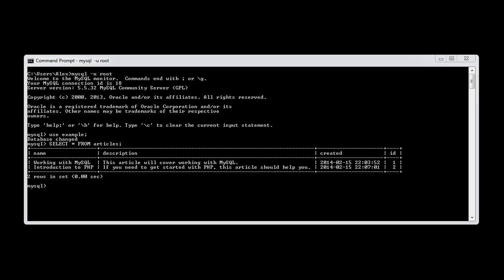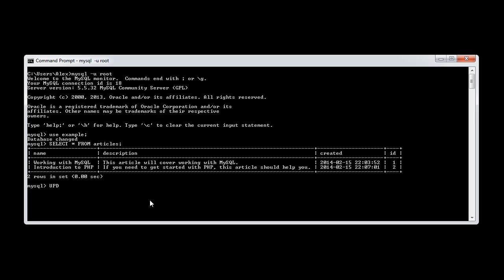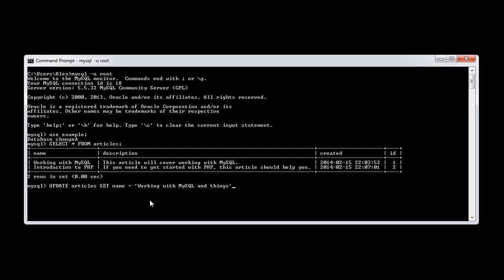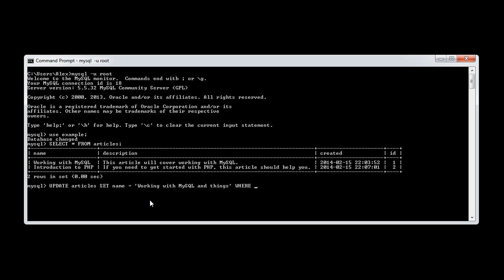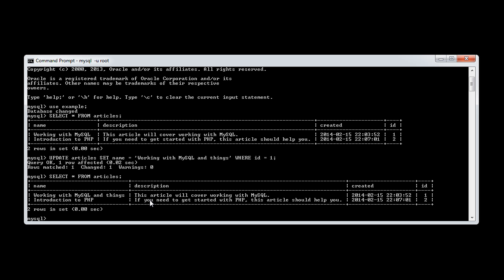MySQL: Updating Records